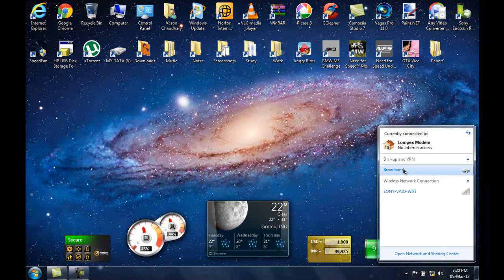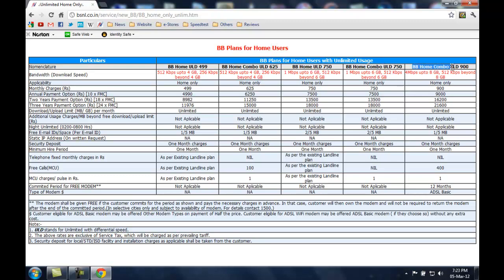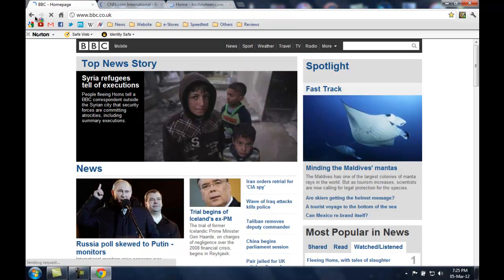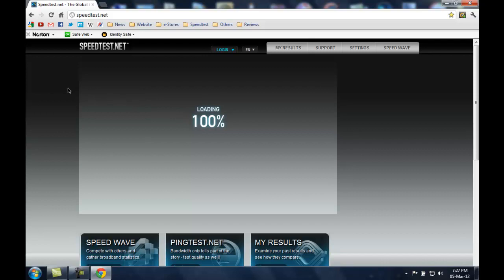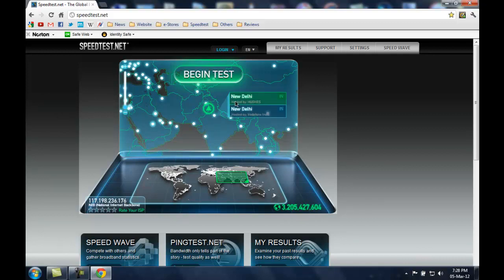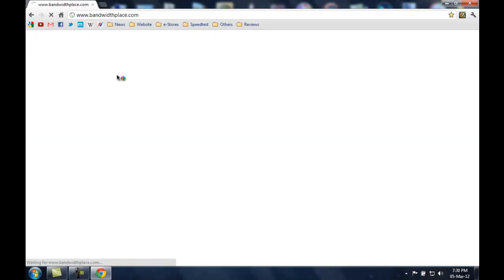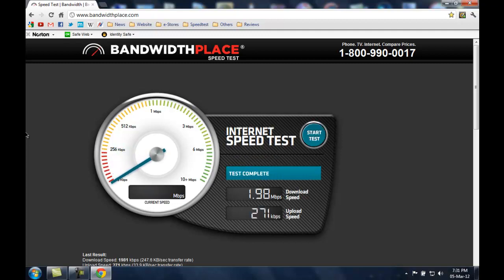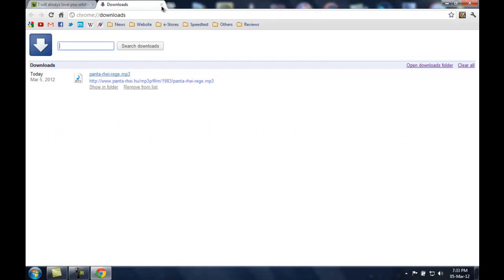BSNL Broadband BB Home Combo ULD 900 Plan review - Mar,2012.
This video is a review of BSNL Broadband BB Home Combo ULD 900 Plan.In this video I covered all aspects of this plan like speed,reliability, customer support,connectivity,etc.Hope you guys find this review helpful.For plan details go